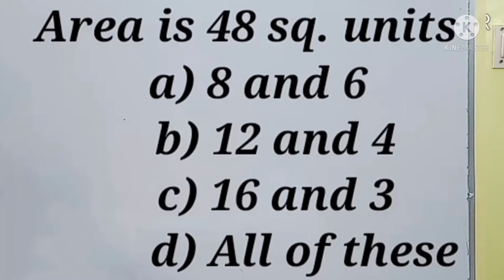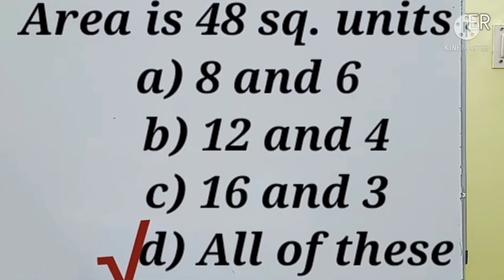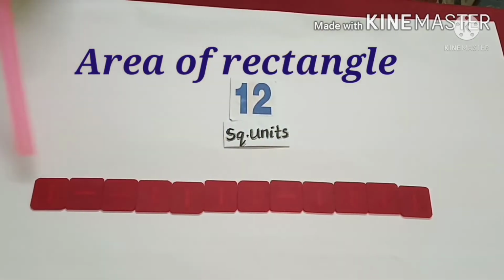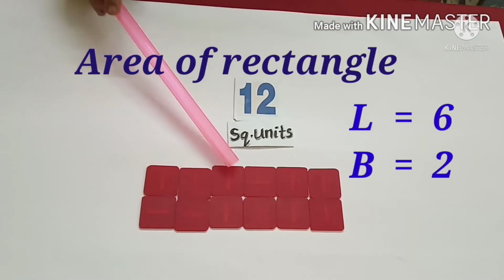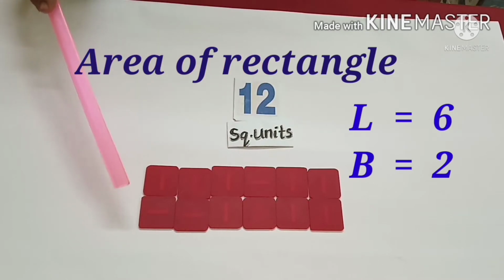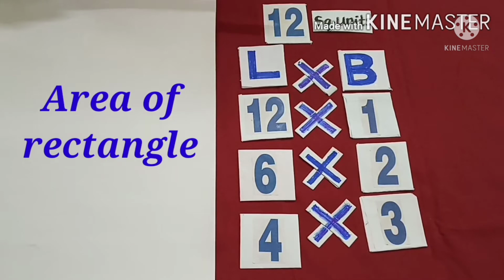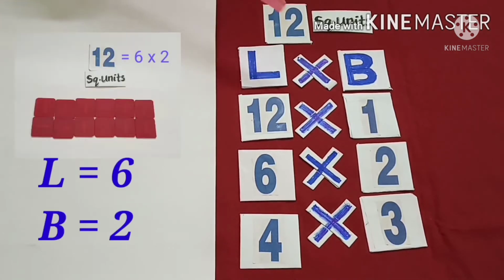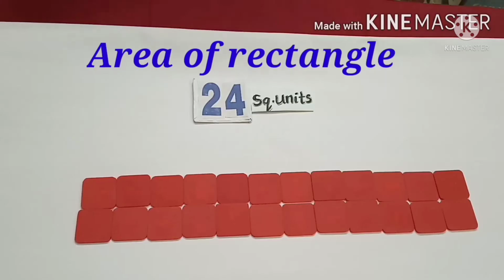Finding length and breadth